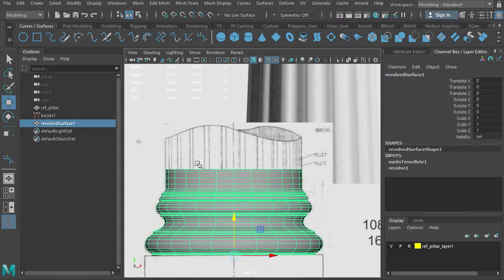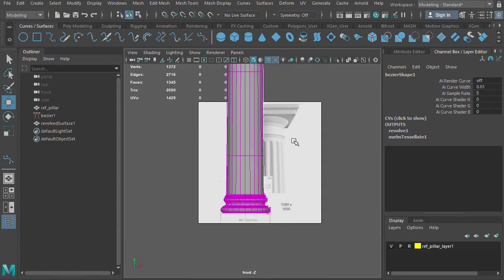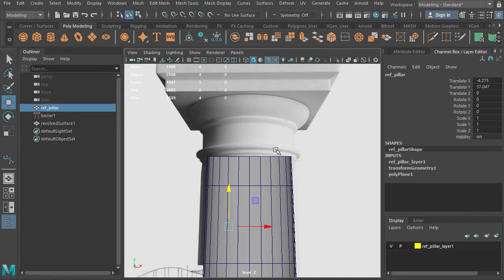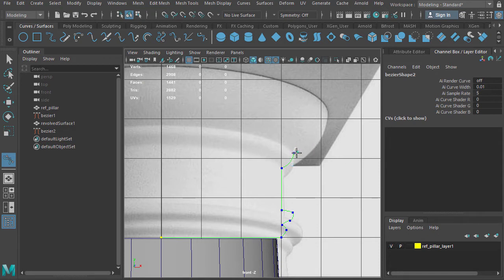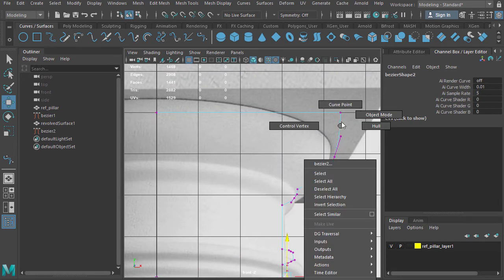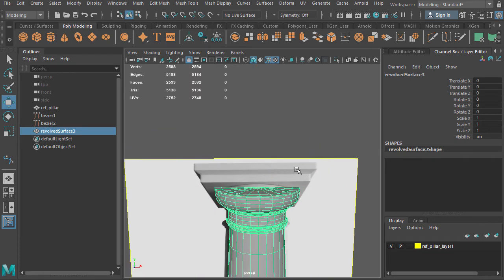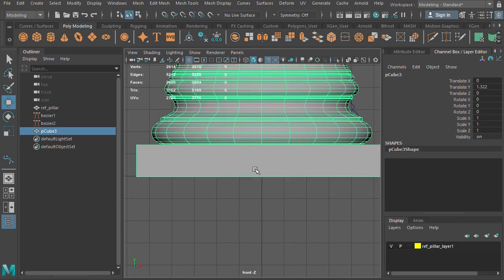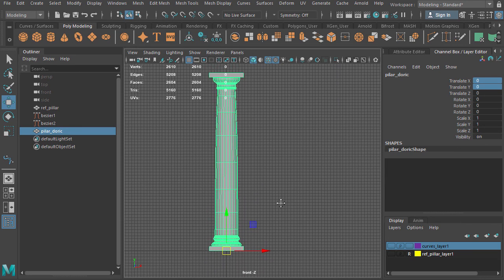Maya Modeling: Doric Pillar - Capital part 2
This is the second video in a 3 part tutorial that primarily looks at techniques for modeling with Bezier Curves